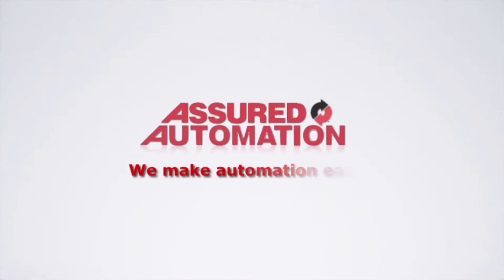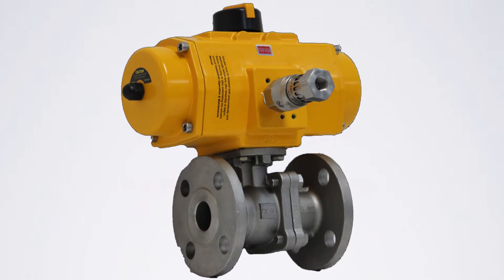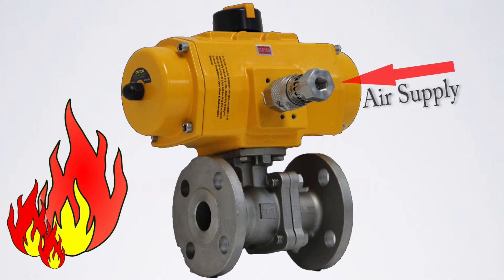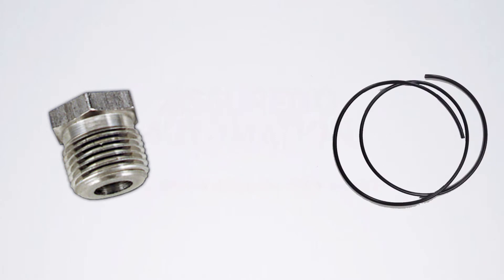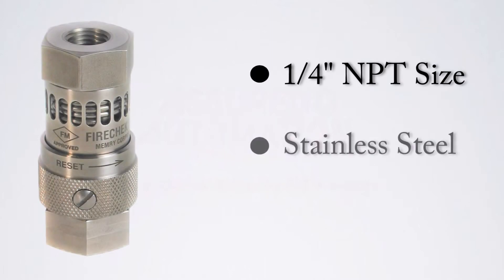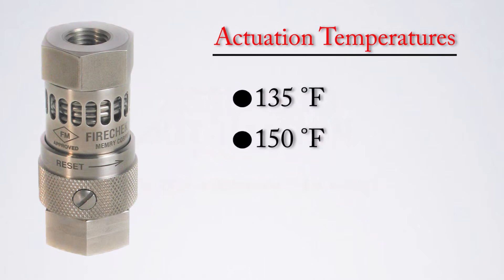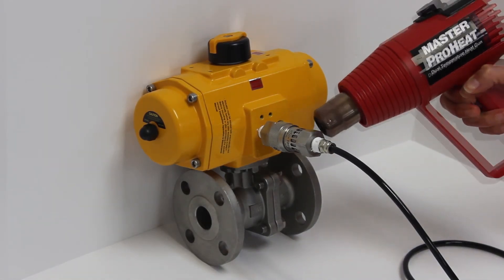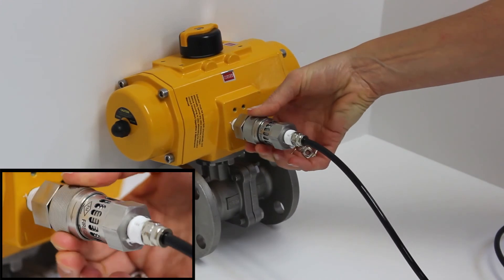FireChek-Heat Activated Emergency Shut-Off Valve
Assured Automation's FireChek-Heat activated pneumatic shut-off valves
FireChek is a heat activated emergency shut-off valve utilizing shape memory alloy that responds to heat to activate, venting pneumatic actuators during an upset condition. When FireChek senses excessive heat from a nearby fire, it immediately vents the pneumatic actuators downstream of its location, while closing off the upstream air supply.  This shutoff of the air supply starves the fire compared with fusible plugs or plastic tubing which feed the fire if burnt through.